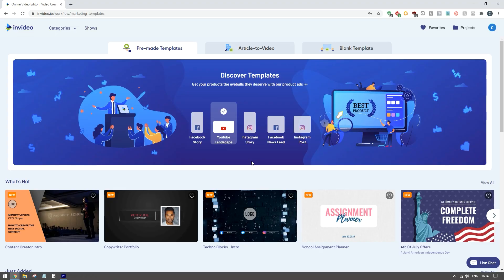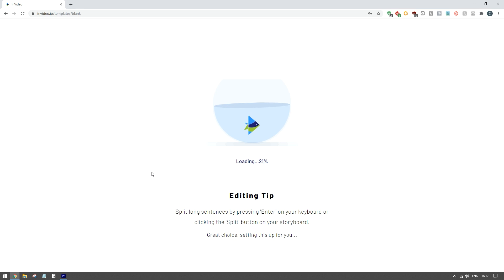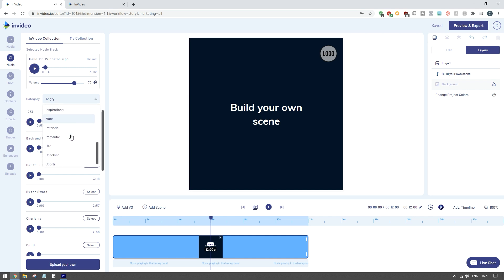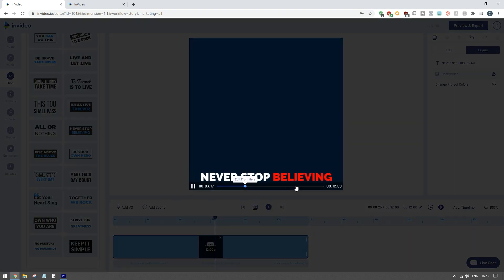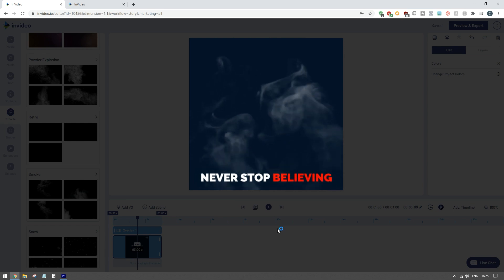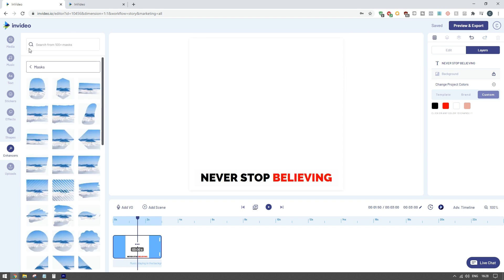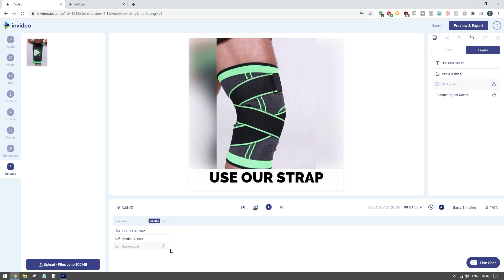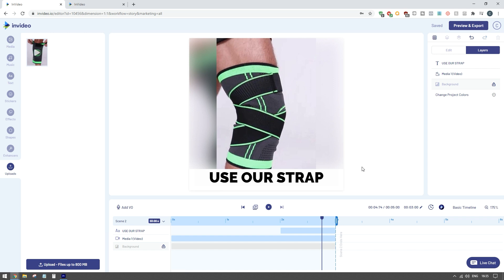Facebook Ads Tutorial 2020 - How To Create Dropshipping Ads 2020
How I generated over $700,000 with one store!

Hey everyone!

In this one we're talking about how to create the perfect Facebook ads so you can instantly up your dropshipping game.

If your CTR's on your ads are less than 1% then your ad needs some work so in this video we're going to go over how to create the perfect video ad for Facebook even if you don't have any video editing experience.

MUSIC LICENSE

However, this does not impact my opinions and comparisons to other products.